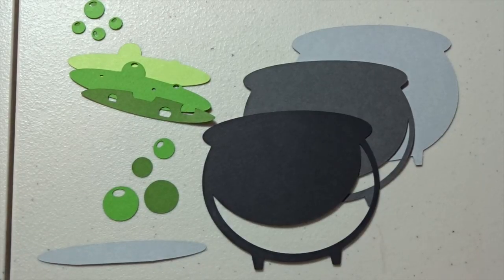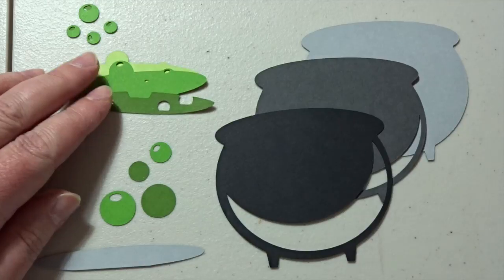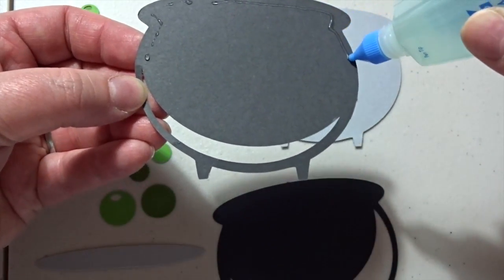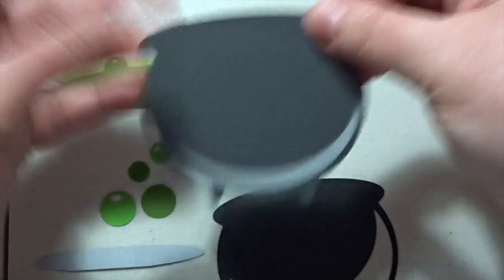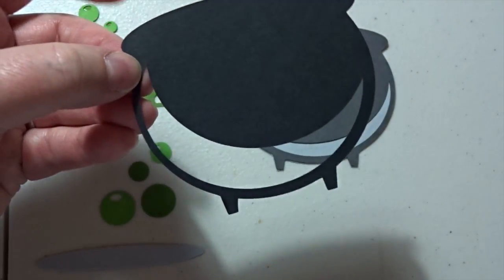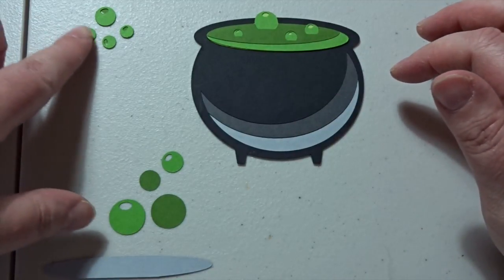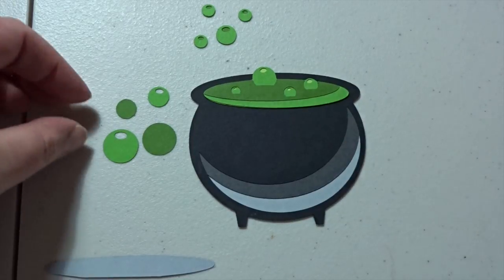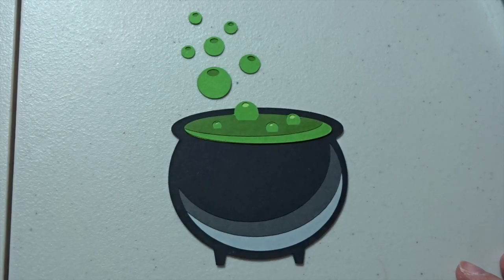Cute Halloween Cauldron - Paper Piecing #02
This video shows the assembly of Miss Kate's Cuttables "Cauldron" file, cut with my Silhouette Cameo 3.